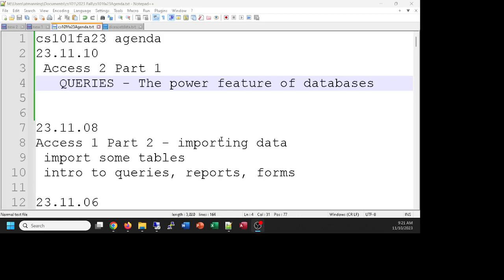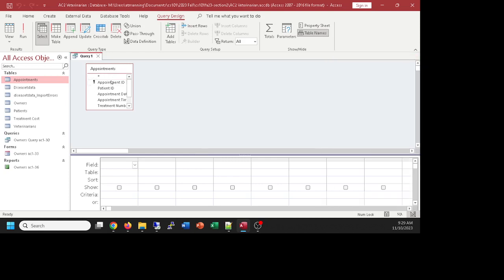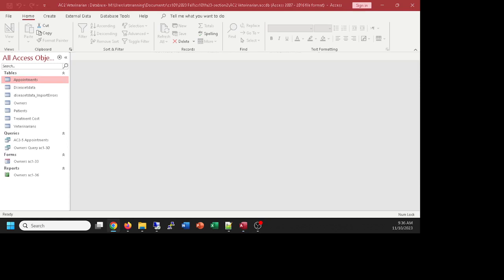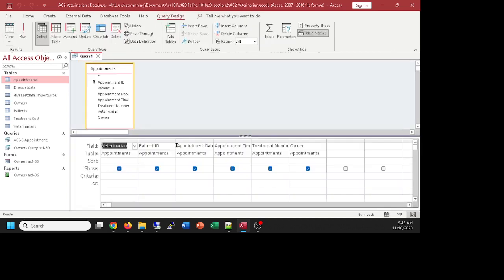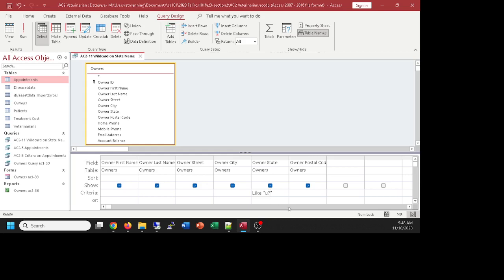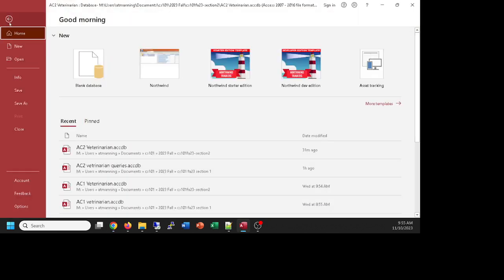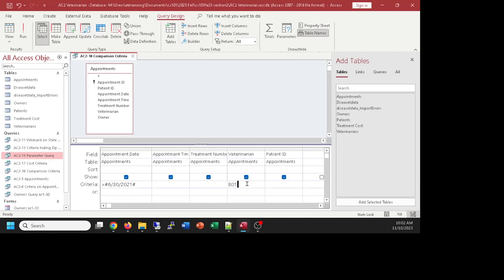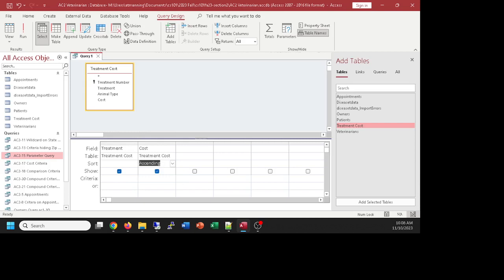Access Project 2 Part 2 - 2023 11 10 09 21 38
Building queries to extract information